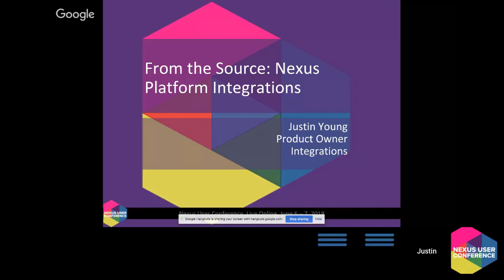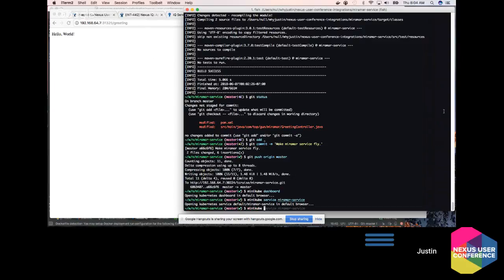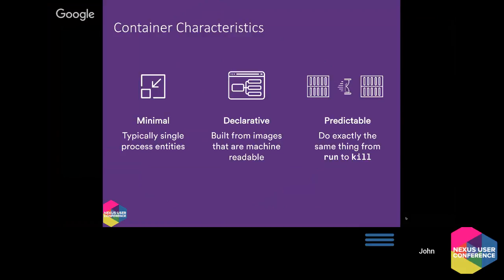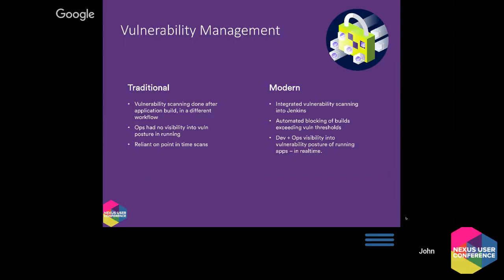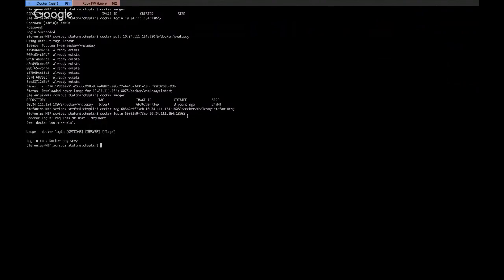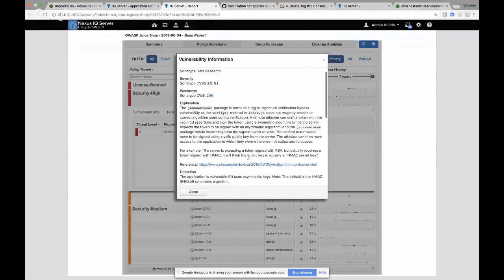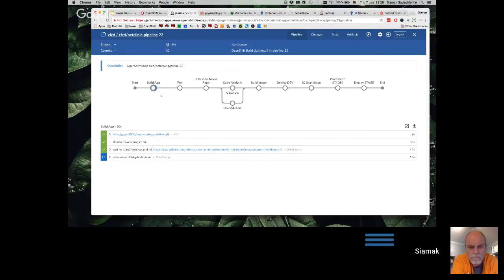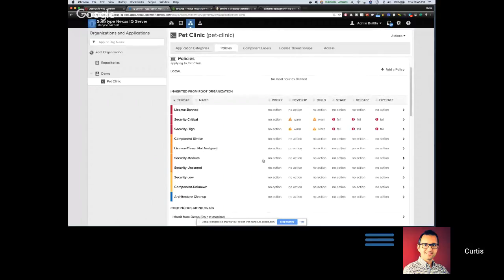Day Two, Section Two - 2018 Nexus User Conference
Sessions in this section
- From the Source: Nexus Platform Integrations - Justin Young, Sonatype
- Automated Container Security Nexus and Twistlock - John Morello, Twistlock
- 5 Lightning Solutions on the Nexus Platform - Stefania Chaplin, Sonatype
- The CI/CD Pipeline in the Age of Containers - Siamak Sadeghianfar, Red Hat • Curtis Yanko, Sonatype